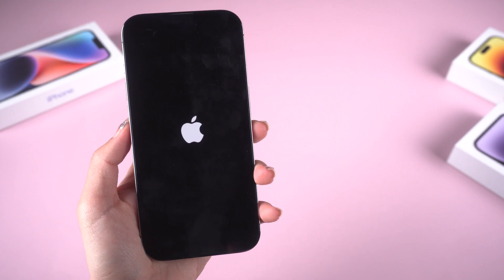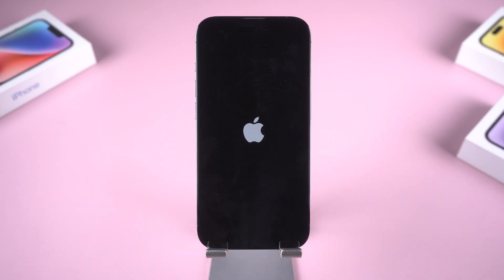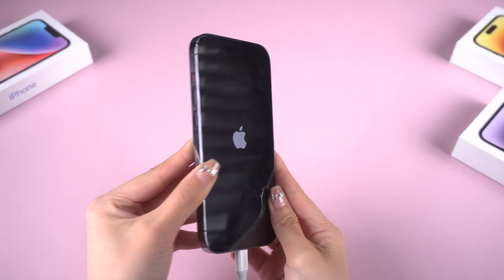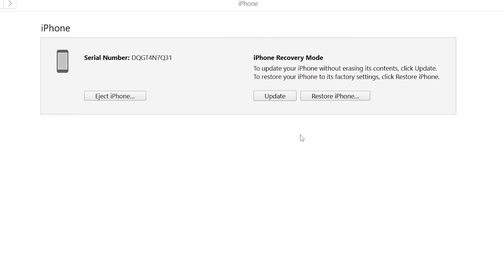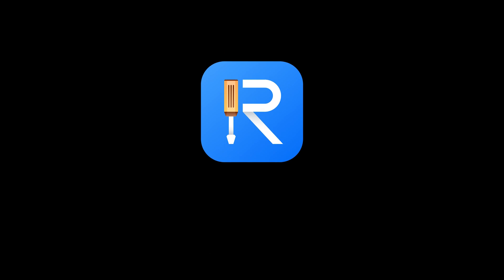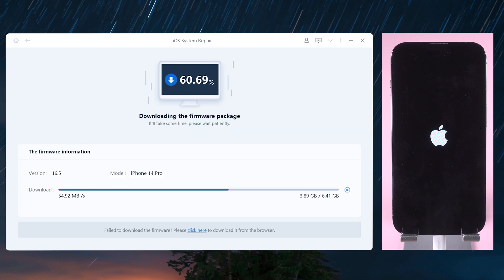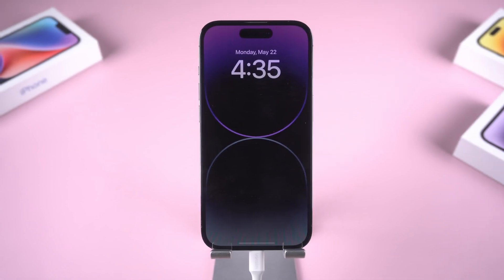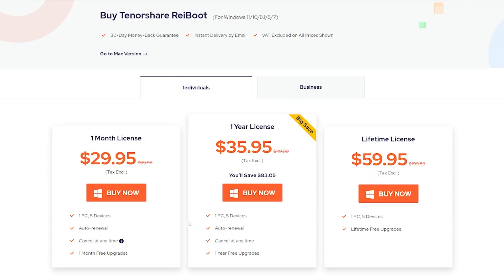[NEWEST] iPhone Stuck on Apple Logo or Boot Loop? Here's The Fix!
Here's a quick tutorial on how to fix iPhone STUCK ON APPLE LOGO/BOOT LOOP. The following three plans must have what you want. Try ReiBoot

Chapters:
00:00 Intro & Preview
00:28 Method 1: Force Restart Your iPhone
00:50 Method 2: Update with iTunes
01:39 Method 3: Repair iOS with ReiBoot

- Sunset Sax – LiQW...